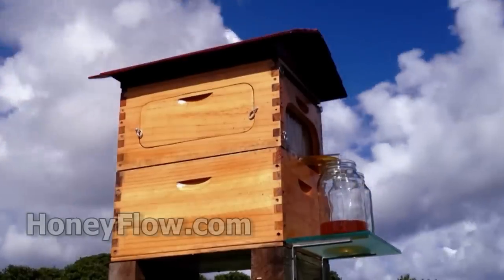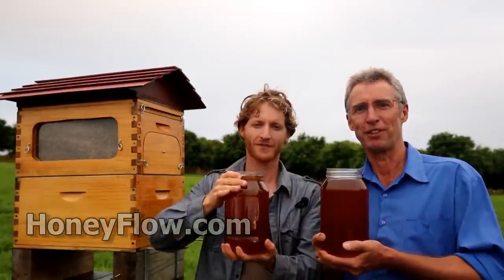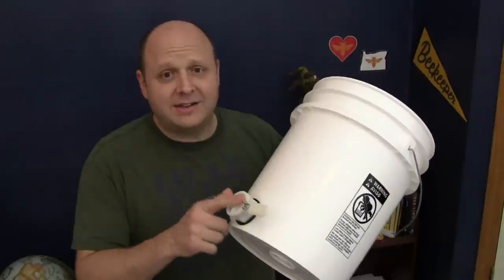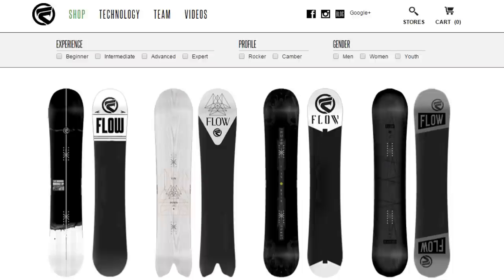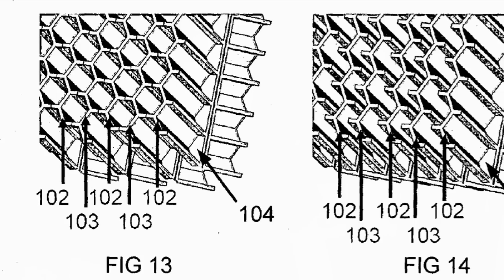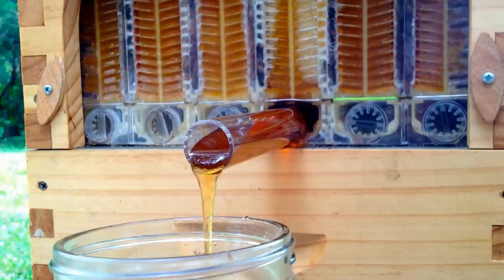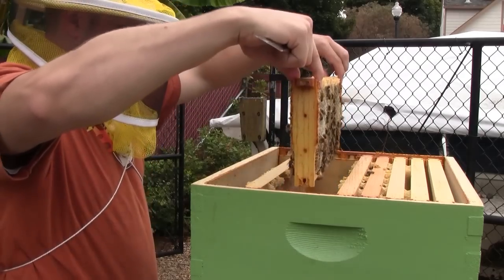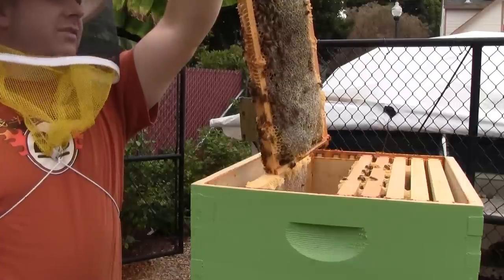Honey On Tap? - Bee Vlog Opinion - Feb 20, 2015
EDIT - April 18, 2016 - This video was uploaded over a year ago and was primarily a reply to the viral response the Flow Hive marketing video received. People who completely misunderstood what they were seeing and knew nothing about bees were making claims that they can basically have a honey keg in the backyard and tap into it anytime they want without having to ever take care of the bees. This was due, in large part, to the misleading video produced to promote the Flow Hive funding campaign and he media blitz surrounding it. Now that the viral reaction has pretty much died down, the context in which my video was produced is misunderstood. But, I'm leaving the video up, as I'm not a fan of self-censorship and revisionist history. Has my opinion changed? Check out this new hands-on review video to see:
(The original video description continues below.)

Have you been seeing this advertisement for the Flow Hive all over the internet like I have? I'll give you my thoughts on the product and what I think of the marketing in this video.